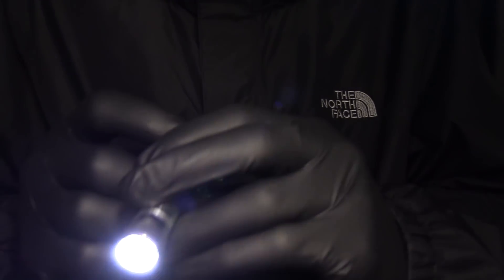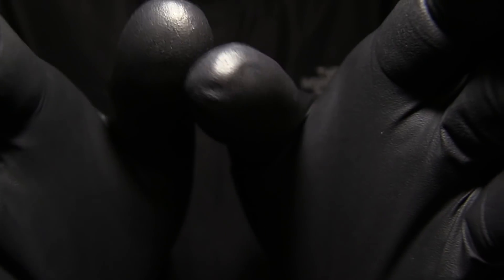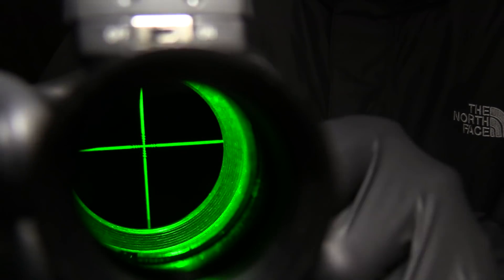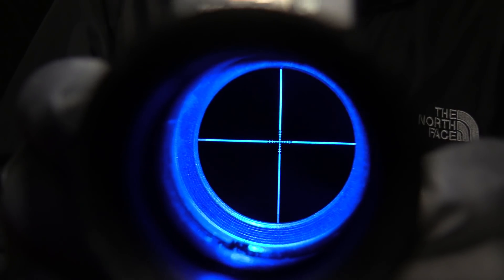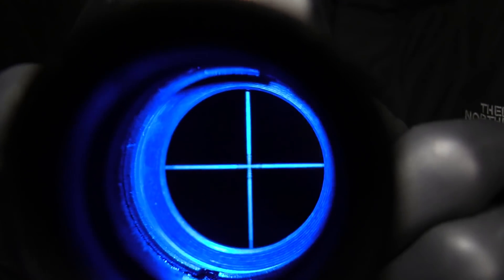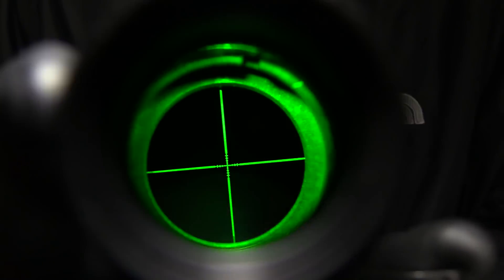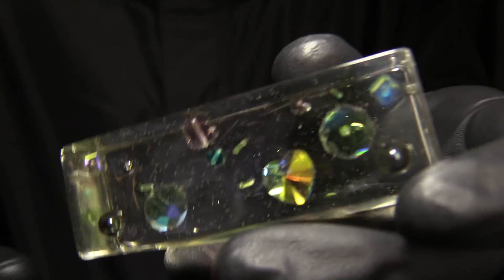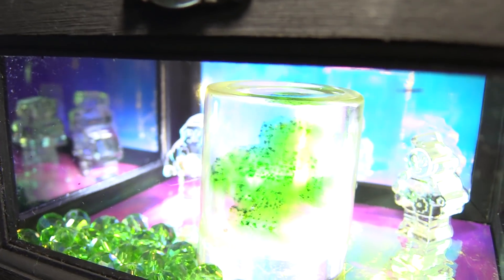ASMR HAS BEEN COMPROMISED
We obtained this inner vault footage of a daring theft of highly tingle-active materials! All tingle-droids are to be on high alert until further notice...the Professor has all of his top team assembled and will soon decide what the next step is.. its obvious the thief was a very handsome, professional individual! he used highly tingly tools that make great high quality sounds.. hes a pro, and we wont feel bad if the footage puts you to sleep... hes pretty amazing as the footage shows :O)!
This is an ASMR video, its designed to promote relaxation, Asmr tingles & sleep. My content is intended for all ages to enjoy, thnx for stopping by.. Much Love, Dr. T